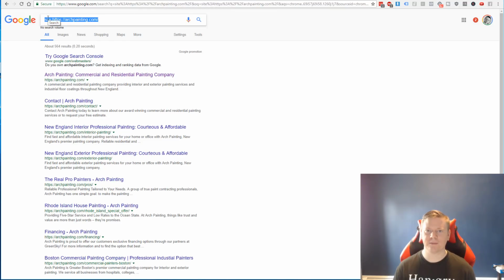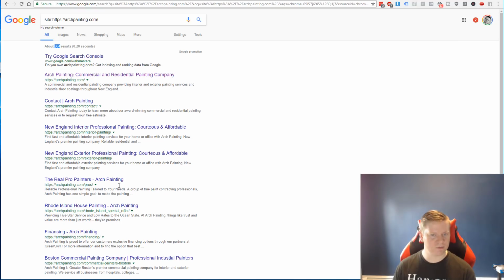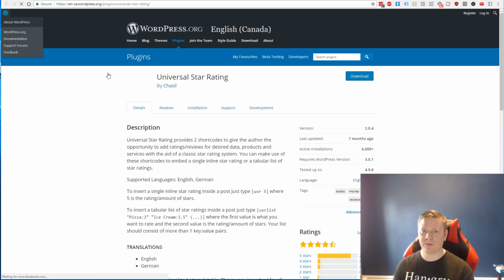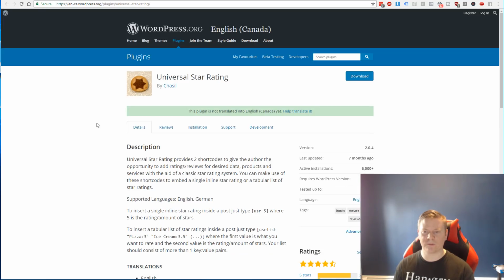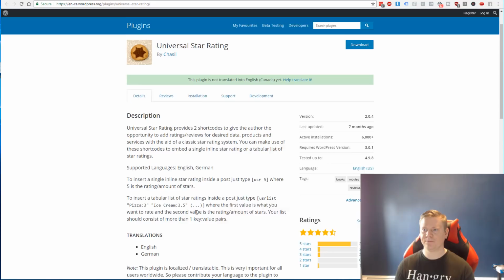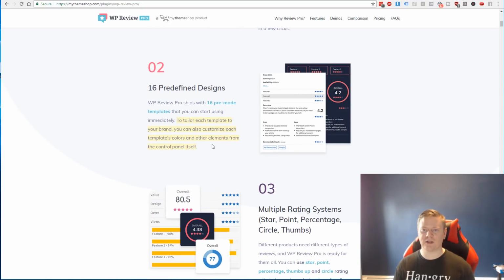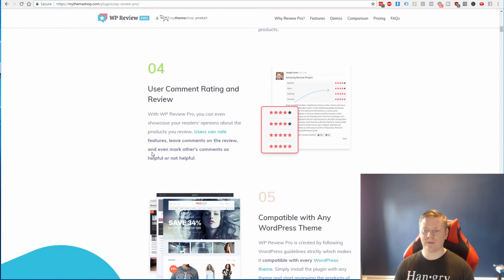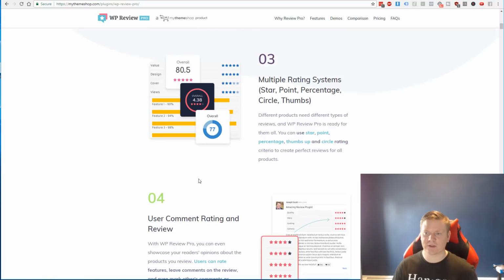$100 A Day Offering This Unique Service?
In this video I walk you through a simple review service you can offer to local businesses for an easy $100+ a day if you use this angle.

Get your foot in the door with local businesses by showing them what they are missing out on.

Most businesses are not aware of schema markup, so I've shared this with you to give some examples of how reviews can be displayed throughout an entire local business site and why this is important.